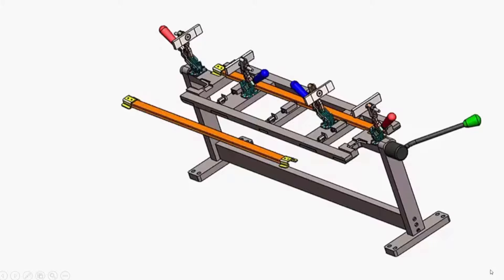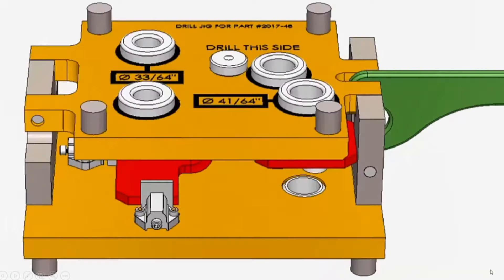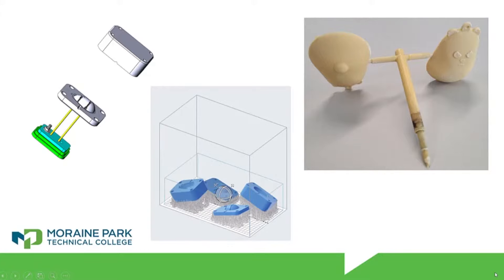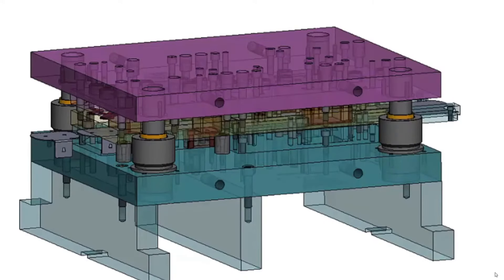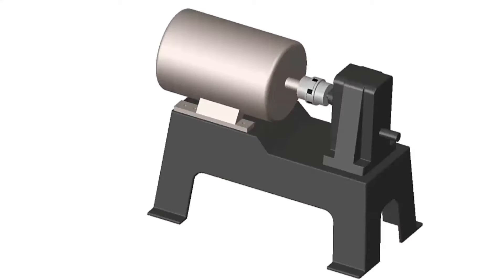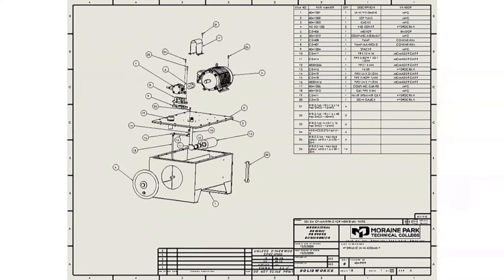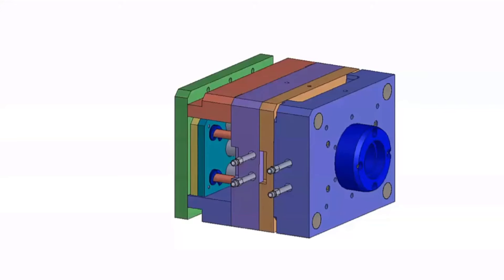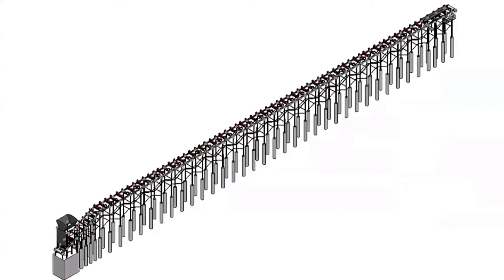Mechanical Design Technology Program at Moraine Park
From designing products to preparation of models and drawings for all types of machines and manufacturing industries, mechanical designers assist engineers by developing designs for mechanical equipment using Computer Aided Design (CAD). The Mechanical Design Technology program prepares students for the field with hands-on CAD work, and an in-depth look at project and product development.

Students in the Mechanical Design Technology courses learn about various materials used in design and manufacturing, and practice by developing models and finalizing designs. Coursework also includes die, mold, jig and fixture designing. Students become skilled at analyzing parts drawings and troubleshooting mechanical engineering issues. Graduates are proficient in the latest CAD software and are knowledgeable about Lean manufacturing and green sustainable technologies.

Graduates find jobs with a variety of manufacturing industries including metal fabrication companies; industrial equipment manufacturers; paper equipment manufacturers; consumer product companies; recreational equipment firms; and tool, die, metal stamping and mold making companies.